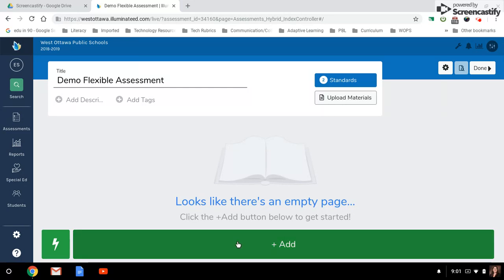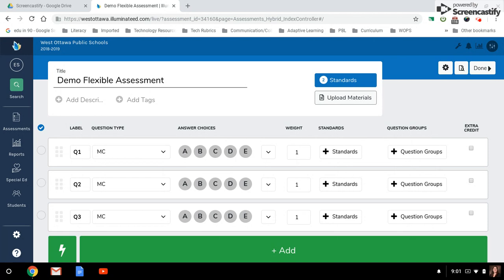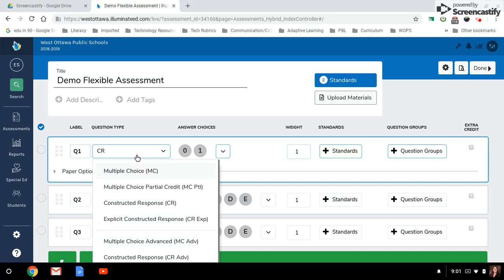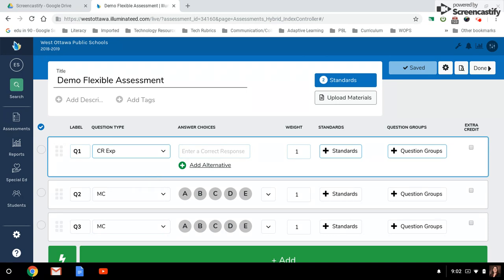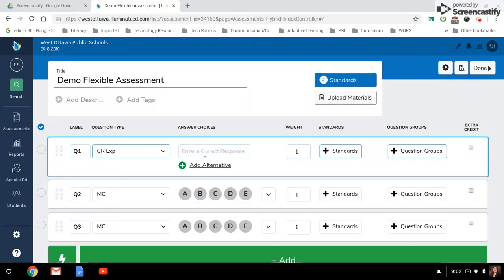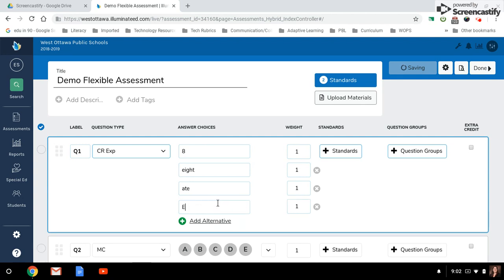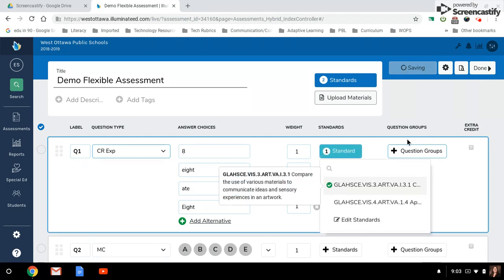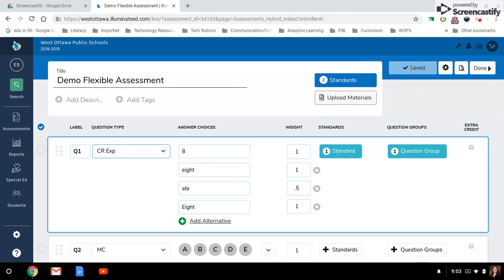Illuminate: Explicit Constructed Response in Flexible Assessment